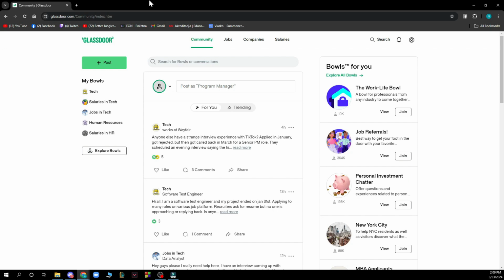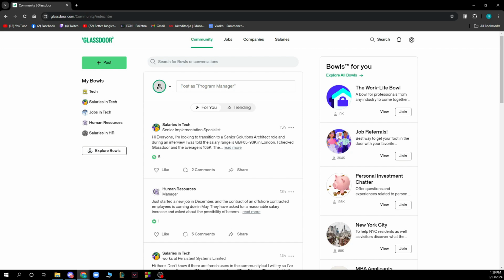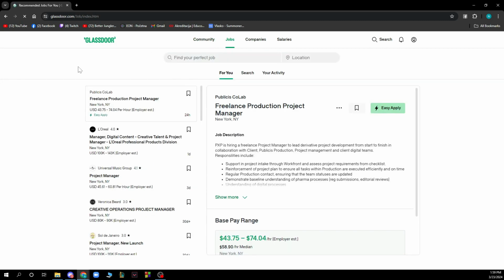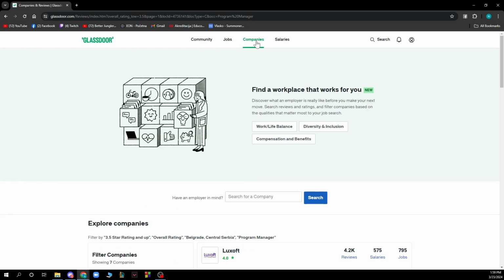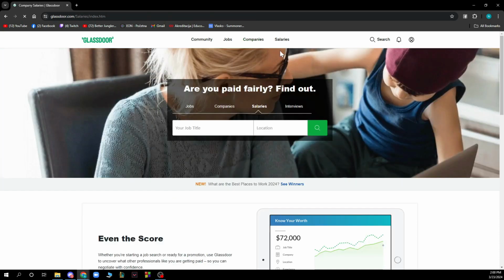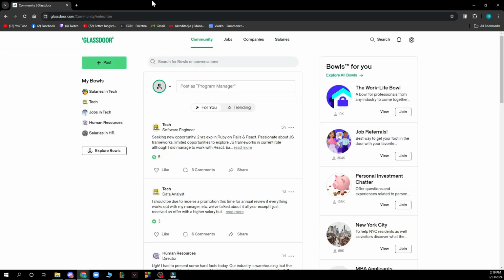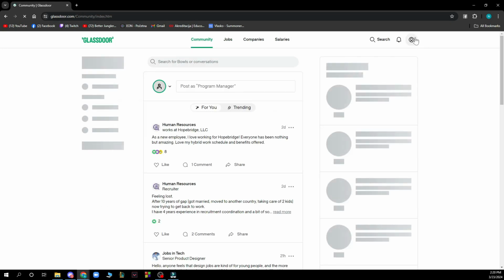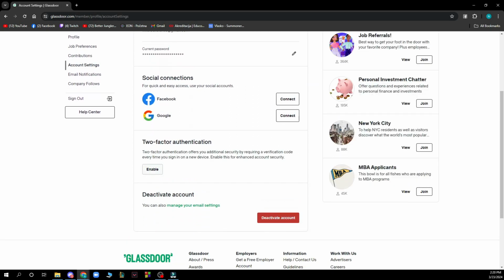How To Delete Your Profile In Glassdoor (Quick Tutorial)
Today we talk about How To Delete Your Profile In Glassdoor , so stay until the end of the video to see the full explanation.